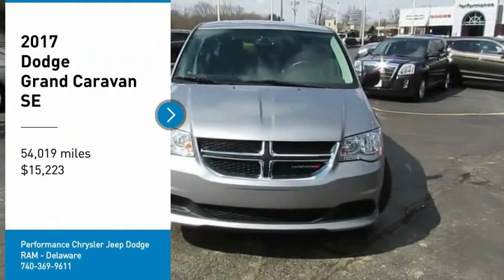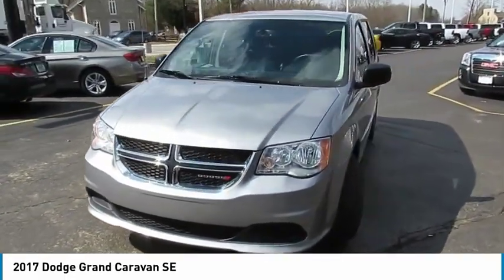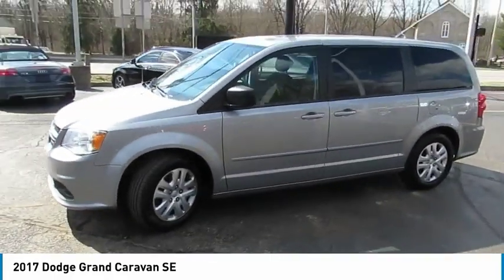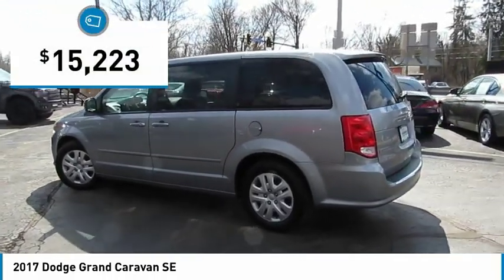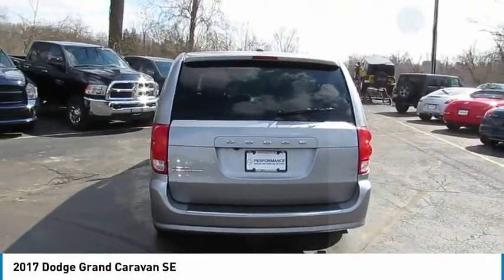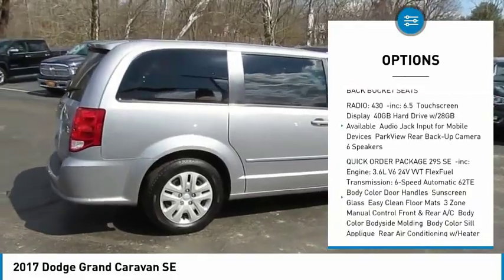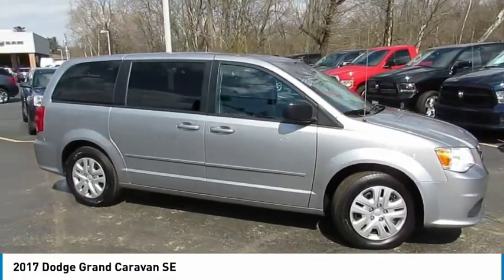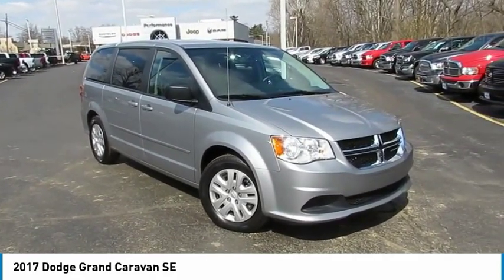2017 Dodge Grand Caravan Delaware, Powell, Dublin, Marion, Columbus, OH HR655640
Billet Clearcoat Used 2017 Dodge Grand Caravan available in Delaware, Ohio at
Performance CJDR Delaware. Servicing the Delaware, Powell, Dublin, Marion and Columbus, Ohio area.
2017 DODGE GRAND CARAVAN Delaware, OH
Stock# HR655640

2815 Stratford Rd.

CARFAX VERIFIED 1 OWNER!! *DESIRABLE FEATURES:* BLUETOOTH, BACKUP CAMERA, FACTORY CERTIFIED, KEYLESS ENTRY, a 3RD ROW SEAT, and STOW 'N GO.

*SERVICE & MAINTENANCE COMPLETED:* Stock# HR655640 FEATURES NO LESS THAN $720 IN PREVENTATIVE MAINTENANCE & SAFETY EQUIPMENT UPGRADES including the following items: Performed Chrysler Certification Verfiication Including A Comprehensive 125-point Inspection Along With An Oil & Filter Change, New Wipers & Tire Rotation, Replaced The Battery, Replaced The Cabin Air Filter, Replaced The Air Filter, and Replaced The Windshield Wipers!

This front wheel drive 2017 Dodge Grand Caravan SE features an impressive 3.60 Engine with a Billet Clearcoat Exterior with a Black Cloth Interior. With only 54,017 miles this 2017 Dodge Grand Caravan is your best buy in Delaware, OH.

*TECHNOLOGY FEATURES:* This 2017 Dodge Grand Caravan in Delaware,OH Includes: Steering Wheel Audio Controls, an Auxiliary Audio Input, an Anti Theft System, an MP3 Compatible Radio, an AM/FM Stereo, and a Single-Disc CD Player

*STOCK# HR655640 PRICED BELOW MARKET RETAIL VALUE!* Performance Chrysler Jeep Dodge Ram has this 2017 Dodge Grand Caravan SE ready for a quick sale today. Don't forget Performance Chrysler Jeep Dodge Ram Delaware will buy or trade for your car, truck, SUV, van, motorcycle and/or ATV!

Performance Chrysler Jeep Dodge Ram of Delaware serves Delaware, Westerville & Marion OH. You can also visit us at, 2815 Stratford Rd Delaware OH, 43015 to check it out in person!

*MECHANICAL FEATURES:* Scores 25.0 Highway MPG and 17.0 City MPG! This Dodge Grand Caravan comes Factory equipped with an impressive 3.60 engine, an automatic transmission. Other Installed Mechanical Features Include Power Windows, Heated Mirrors, Power Mirrors, Front Wheel Drive, Traction Control, Power Locks, a Third Passenger Door, Disc Brakes, a Tire Pressure Monitoring System, Cruise Control, a Telescoping Wheel, Intermittent Wipers, a Rear Window Wiper, Variable Speed Intermittent Wipers, a Trip Computer, a Tachometer, and Power Steering

*INTERIOR OPTIONS:* Delaware, Westerville & Marysville used car shoppers are lighting up the phones at our Deleware, OH dealership over these interior options: Wood Trim, an Overhead Console, Cloth Seats, Air Conditioning, Illuminated entry, Bucket Seats, an Adjustable Steering Wheel, a Tilt Steering Wheel, Vanity Mirrors, a Bench Seat, and a Rear Window Defroster

*EXTERIOR OPTIONS:* From Marysville to Marion you'll arrive in style with exterior options like: a Cargo/Bed Lamp, Steel Wheels, a Fourth Passenger Door, Wheel Covers, and a Spoiler / Ground Effects

*SAFETY OPTIONS:* Whether steering your way to work in Westerville or soccer practice in Scioto County, you'll enjoy peace of mind with the following safety equipment options: Electronic Stability Control, Brake Assist, Daytime Running Lights, Anti-Lock Brakes, Occupant sensing airbag, a Rear Head Air Bag, Overhead airbag, Knee AirBag, a Drivers Air Bag, Delay-off headlights, a Passenger Air Bag Sensor, a Front Head Air Bag, Child Proof Locks, a Front Side Air Bags, and a Passenger Air Bag